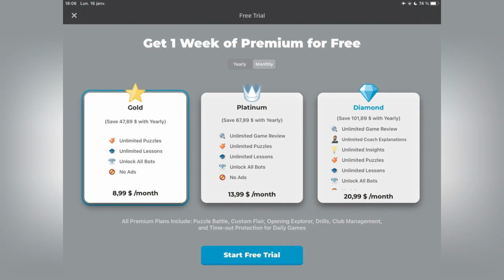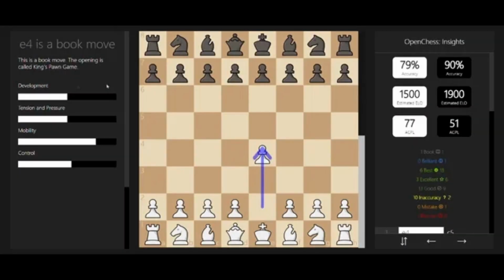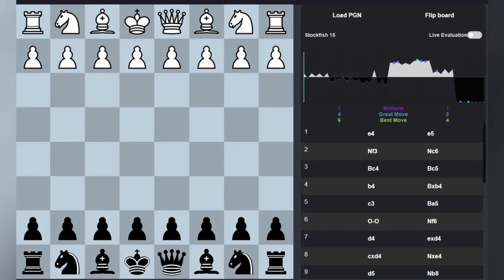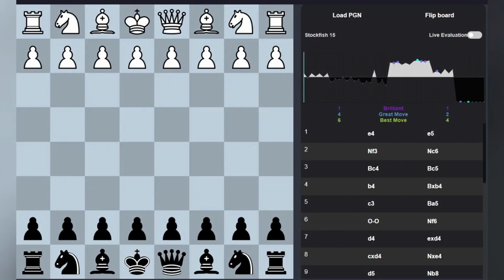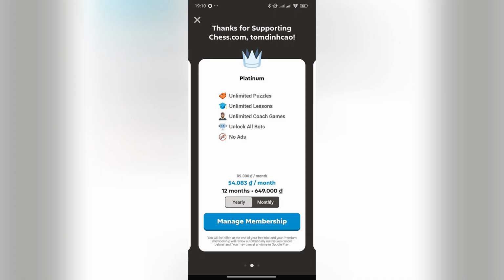How To Get Unlimited Reviews On Chess.com (2026) Full Guide!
In this video, I'll show you How To Get Unlimited Reviews On Chess.com